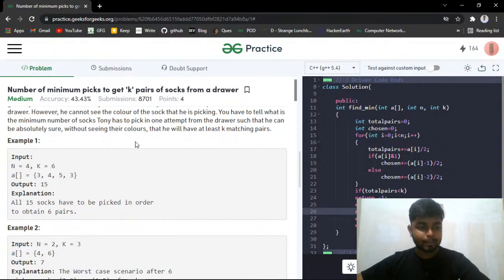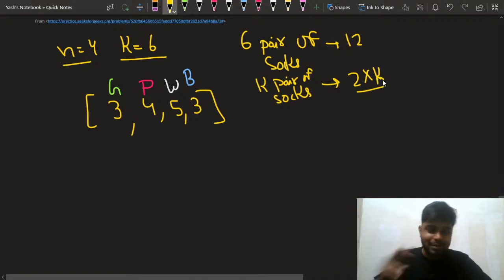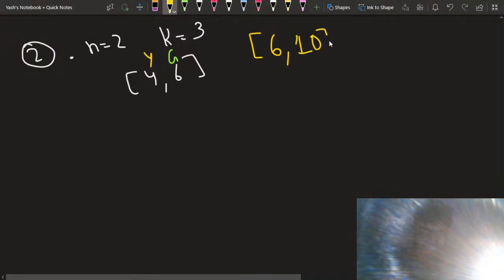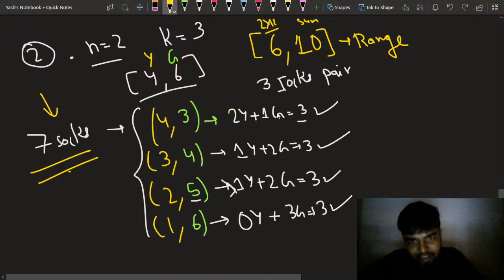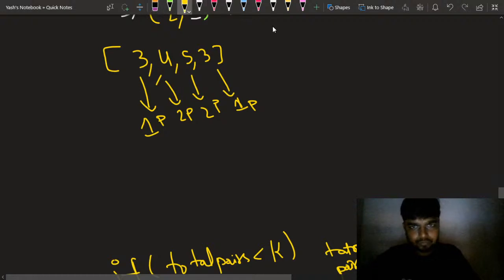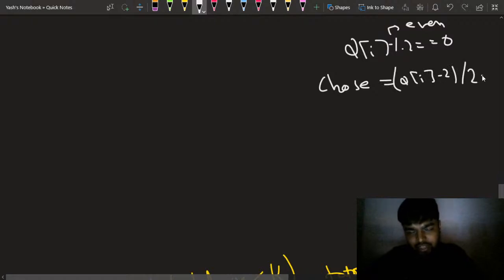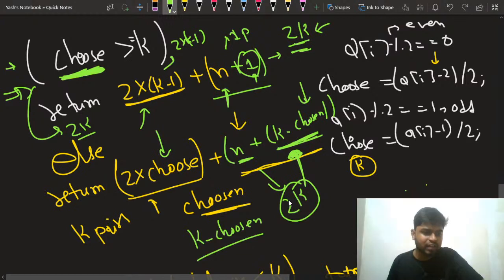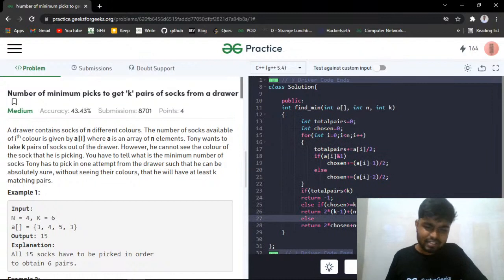Number of minimum picks to get 'k' pairs of socks from a drawer | Problem of the Day 29/10/21